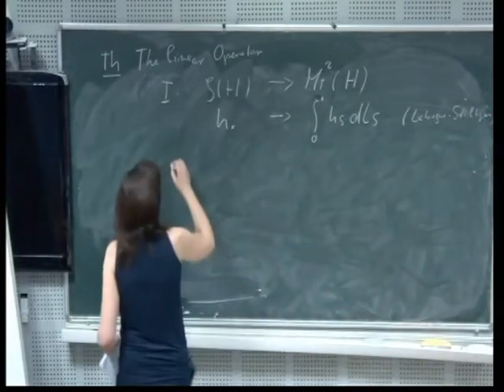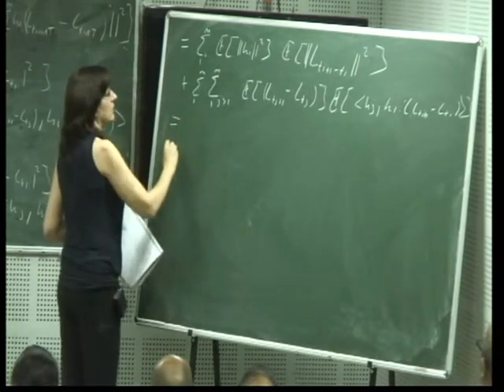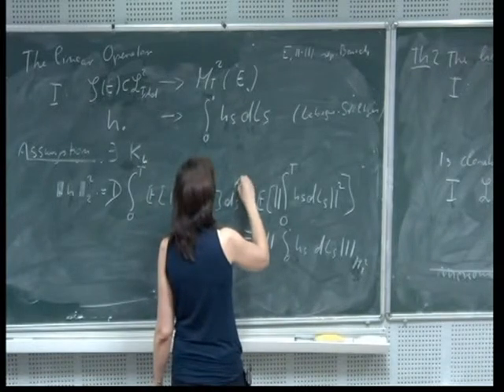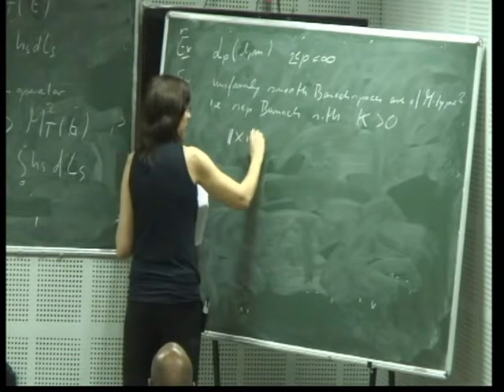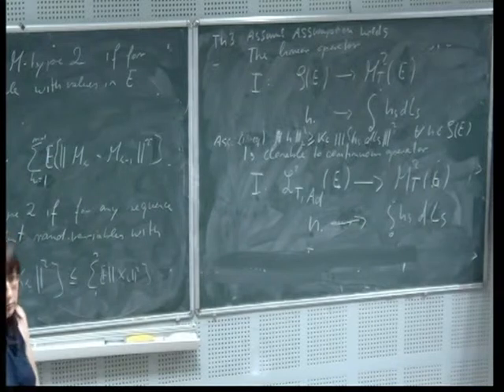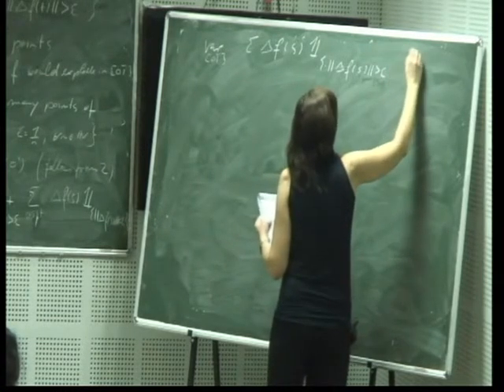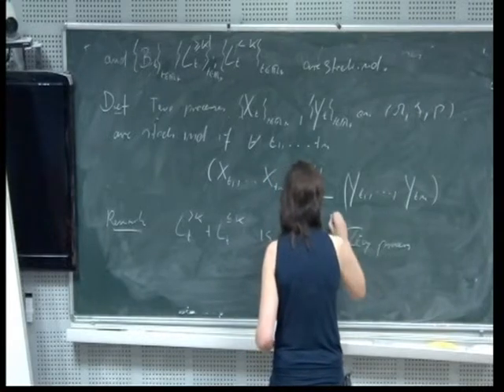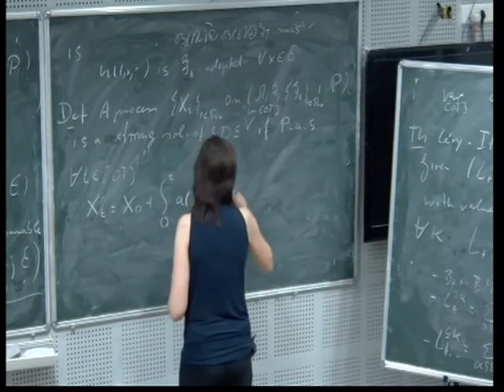12 Ruediger - Stochastic Integration & SDEs